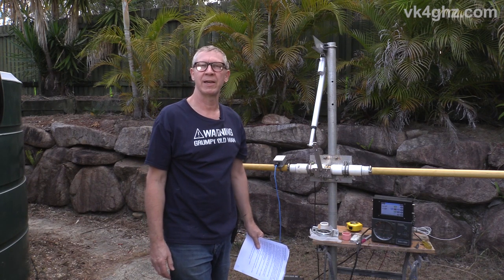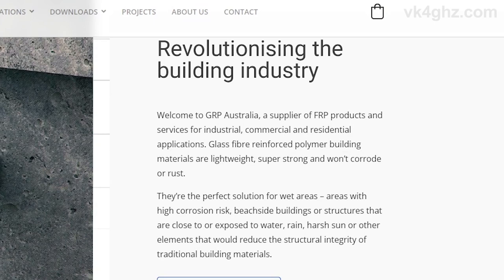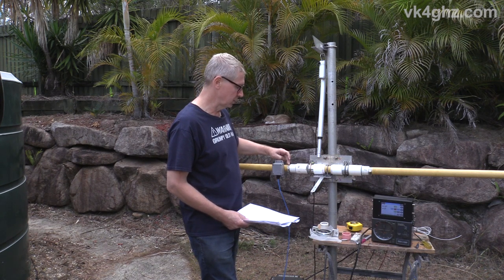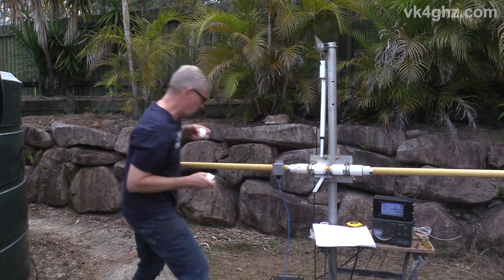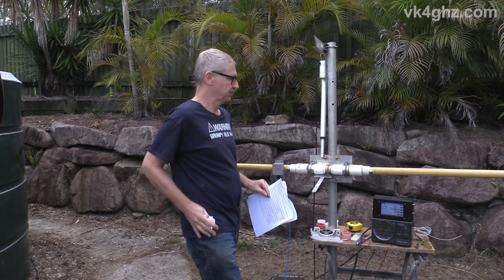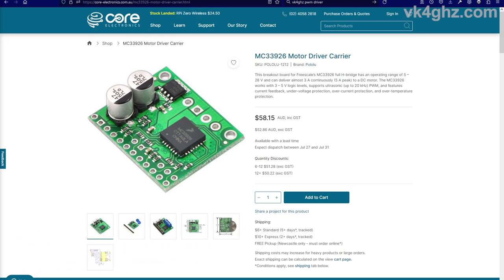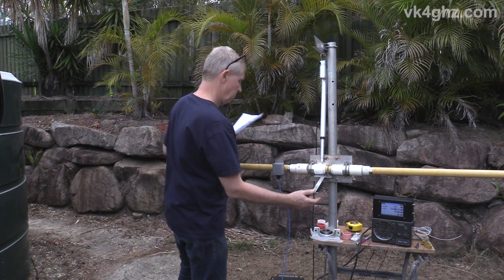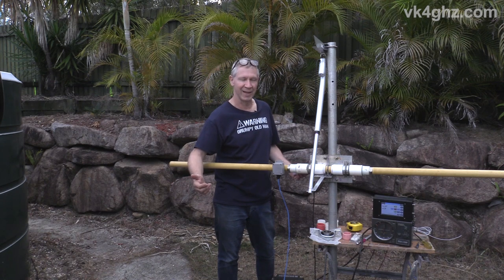Homebrew Antenna Elevation System for Ham Satellites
For working amateur satellites, this yagi elevation system employs a non-conductive crossboom made of FRP (Fibreglass Reinforced Polymer) and uses a linear actuator with a simple bearing arrangement for rotation.

Only common handyman tools are required;
Drill press, bench vice, hacksaw, various spanners, screwdrivers.